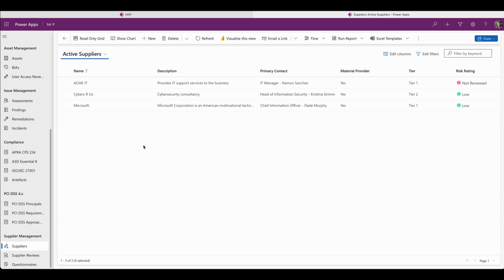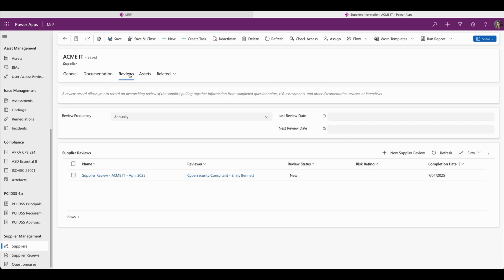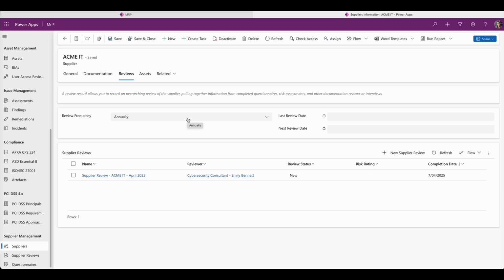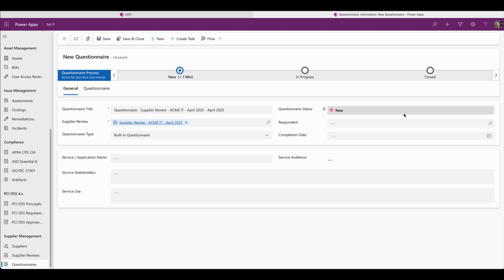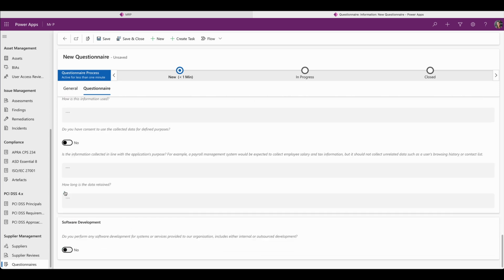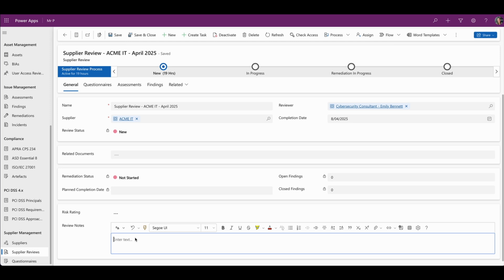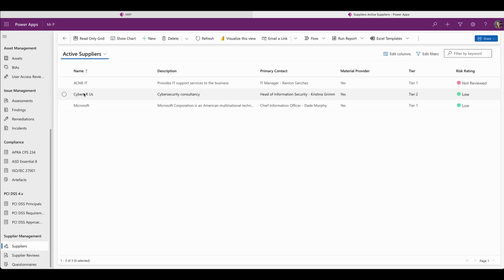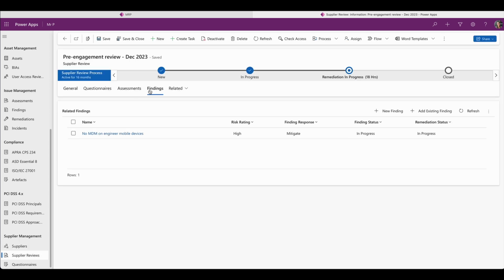MRP Tutorial: Manage Supplier Assessments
How to Manage Supplier Security Assessments Effectively within the MRP platform.

Is your organisation struggling to stay on top of third-party security risks?
In this video, Morrisec's Co-CEO Sarah Morrison, breaks down a practical and efficient approach to managing supplier security assessments within the MRP platform, a platform designed to ensure your business stays in control of all its cybersecurity needs with simplicity in mind.